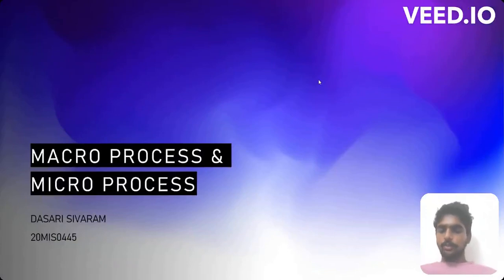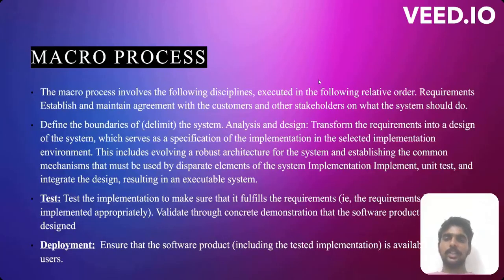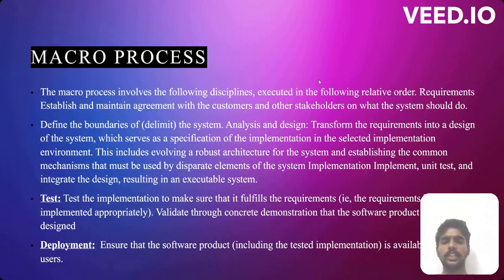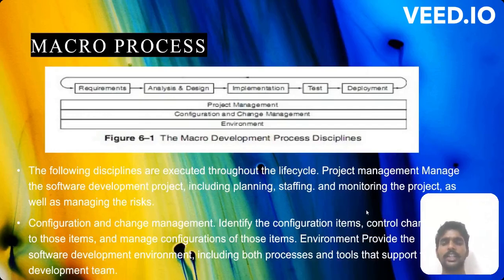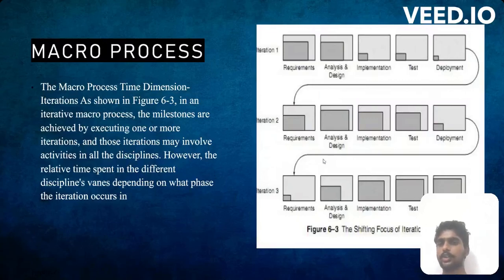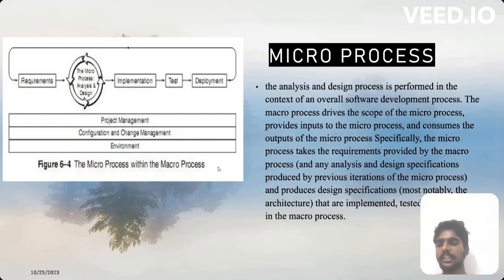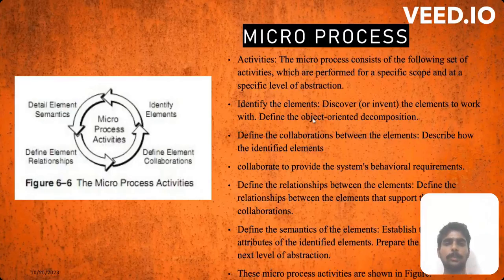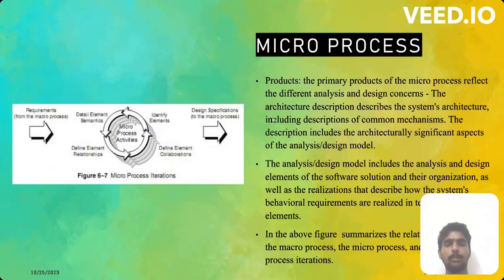MACRO AND MICRO PROCESS